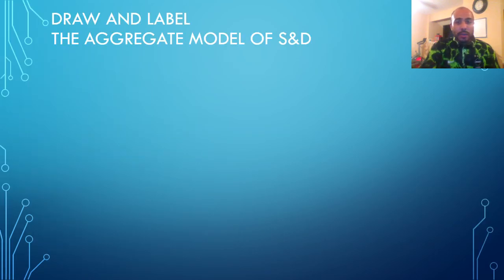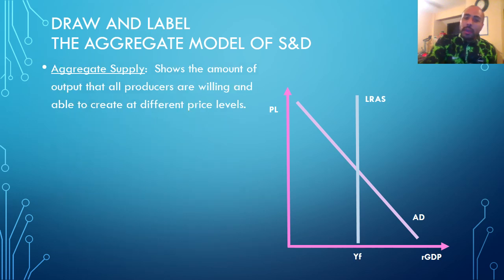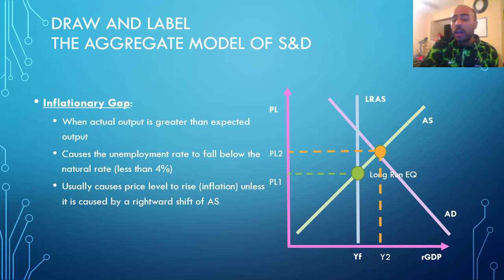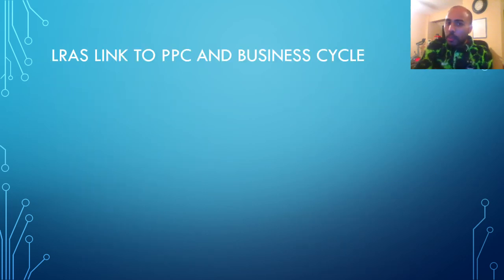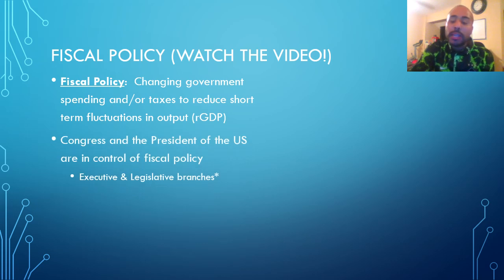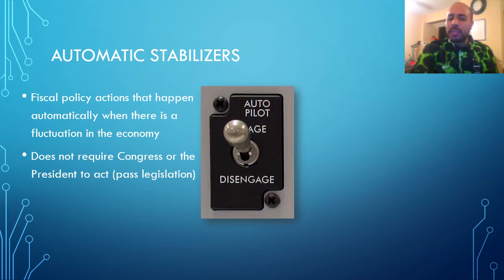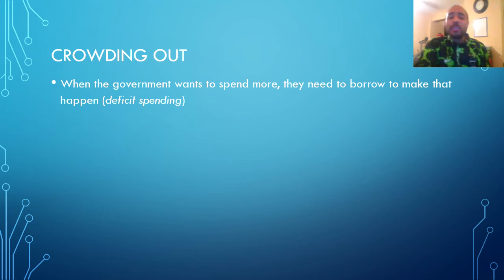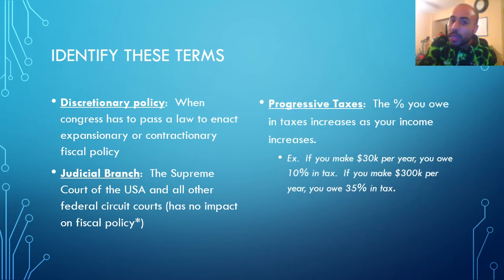AP Macroeconomics: Unit 3 Test Review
Use this video review to prepare for the Unit 3 (AS/AD) test.  Topics include Aggregate Supply and Demand and Fiscal policy.